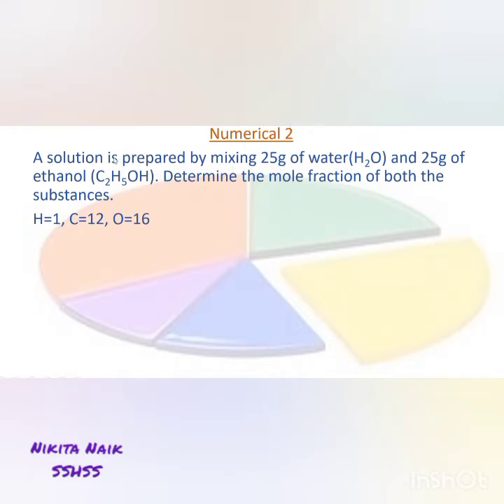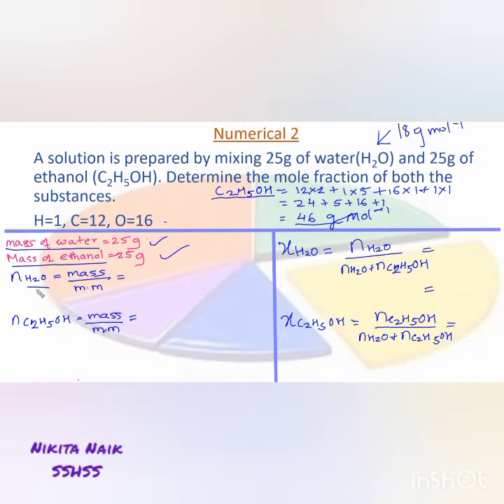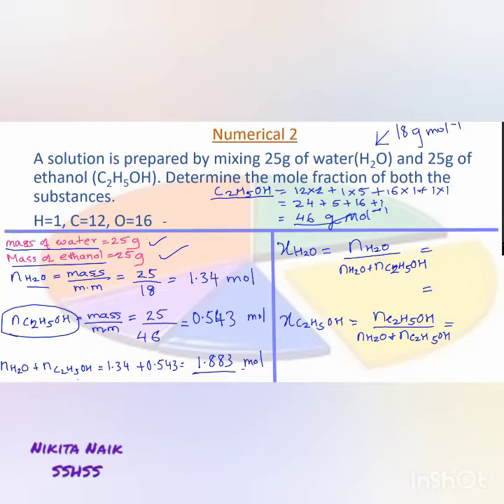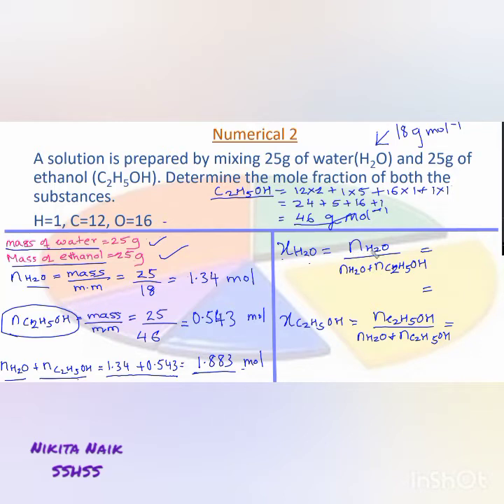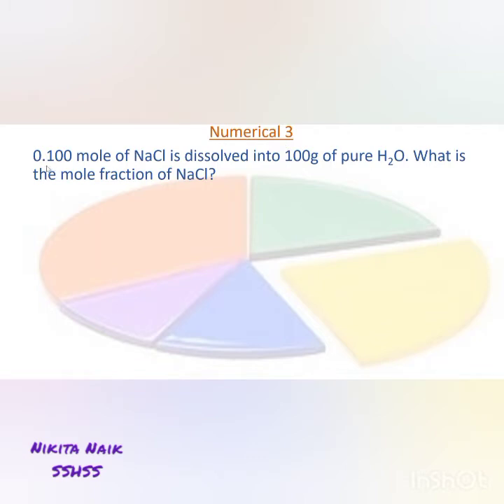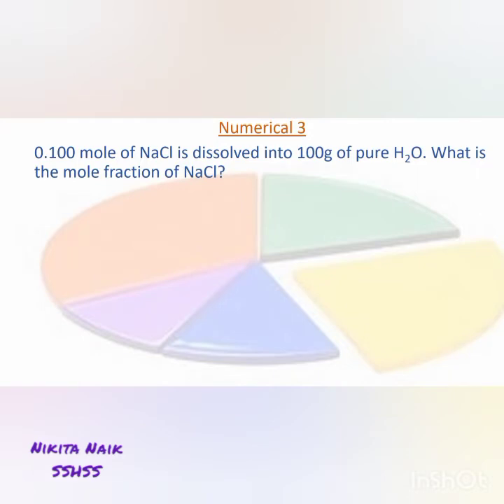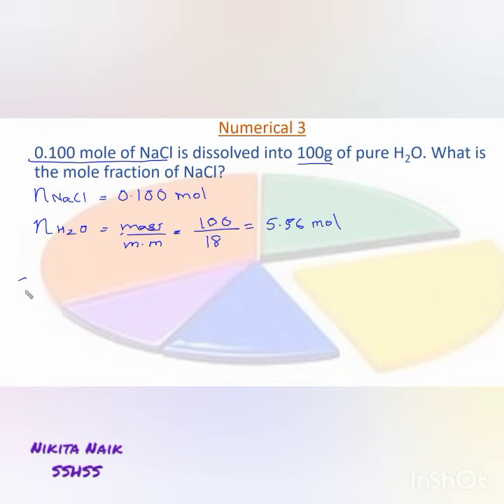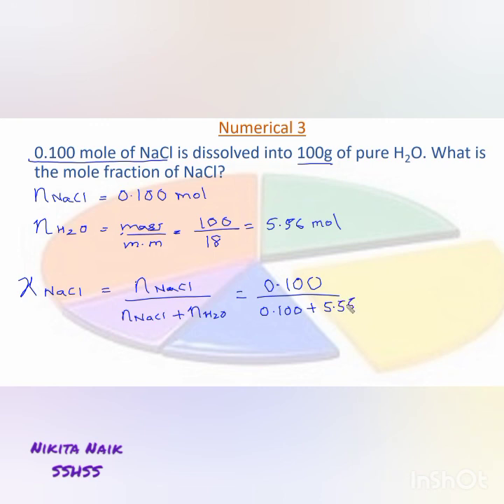Video 9: Numerical 2 and 3 on Mole fraction